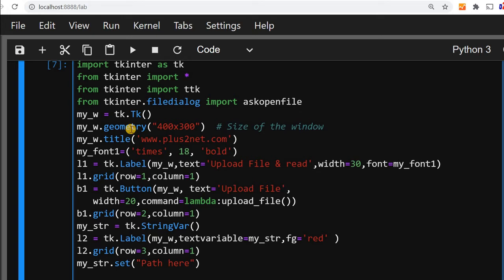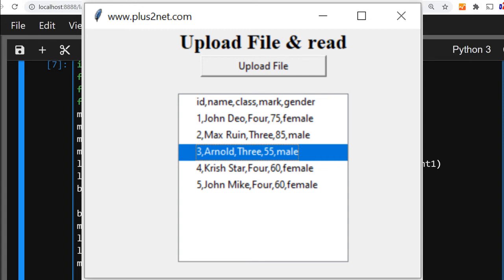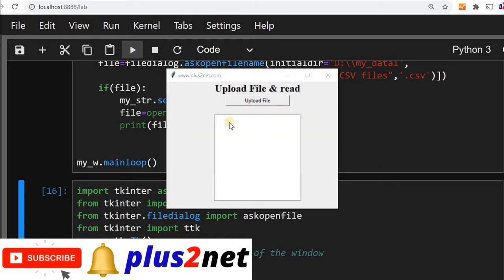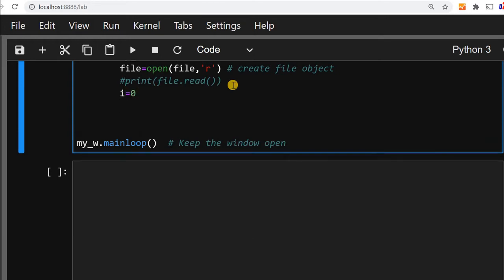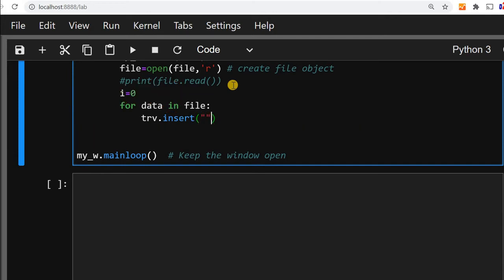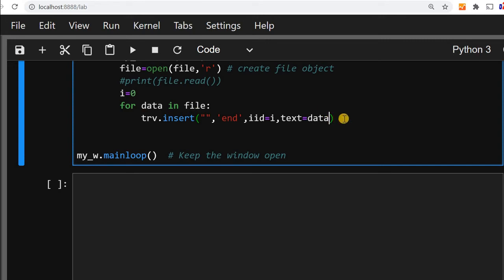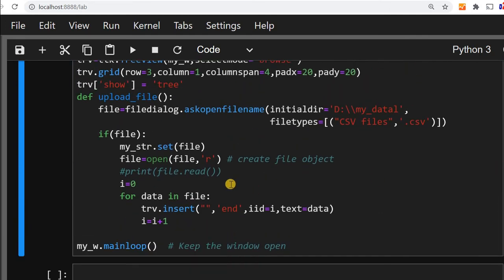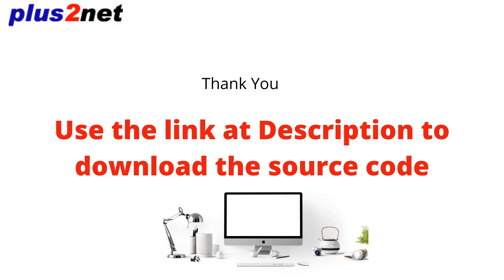Displaying data in Treeview by using Tkinter filedialog to show file browser to upload & read file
We can read the data pointed by file browser and display the same in a Treeview here.
After reading data from file we will loop through the content by each line, part one of this is explained here
We will add one for loop to display line by line data and use the insert method to add to them to our treeview.
i=0
        for data in file:
            trv.insert("",'end',iid=i,text=data)
            i=i+1